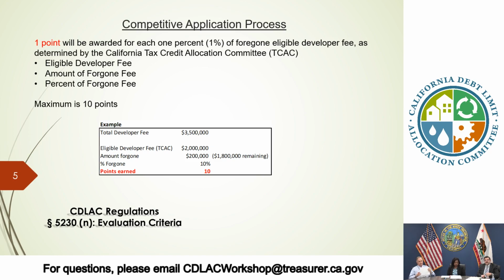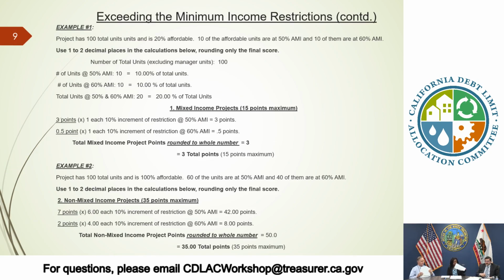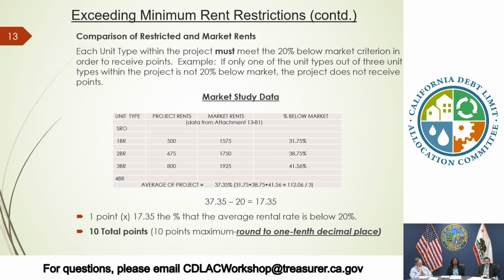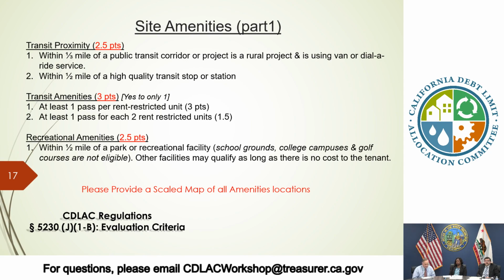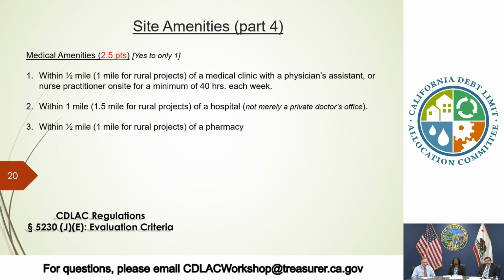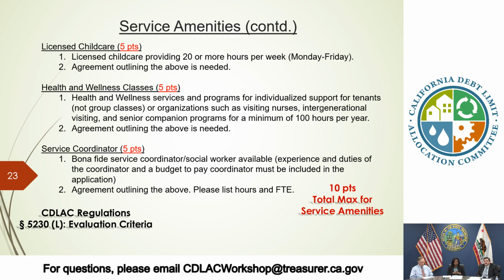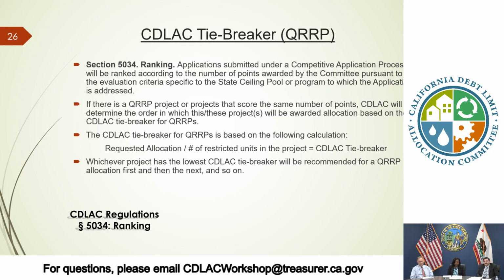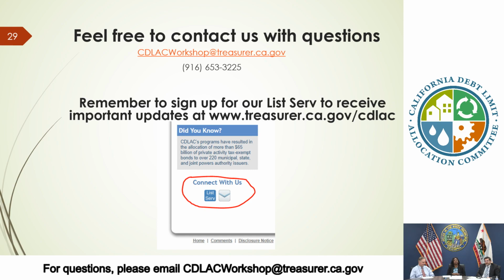CDLAC 2020 ALLOCATION OF PRIVATE ACTIVITY BONDS – WHAT YOU NEED TO KNOW